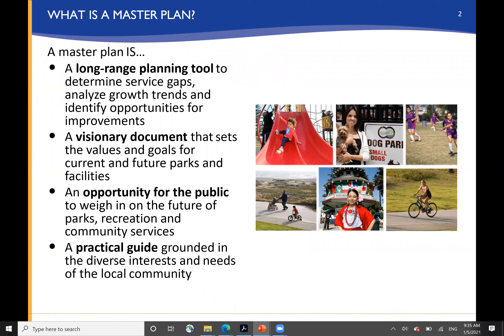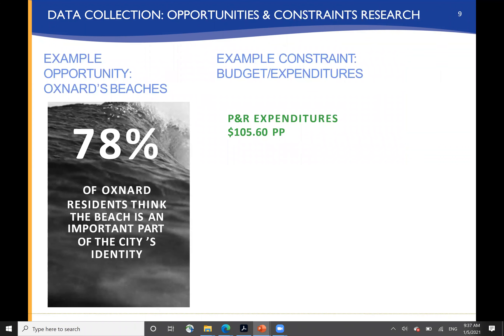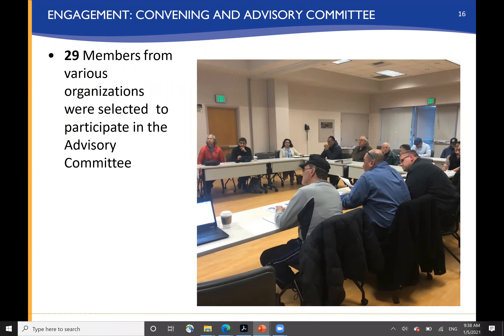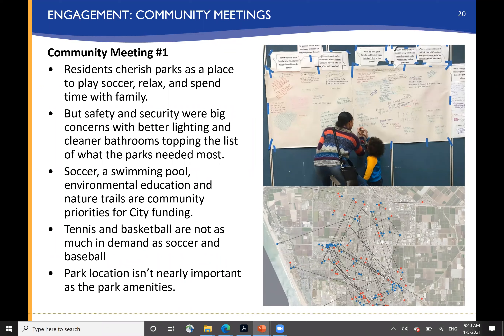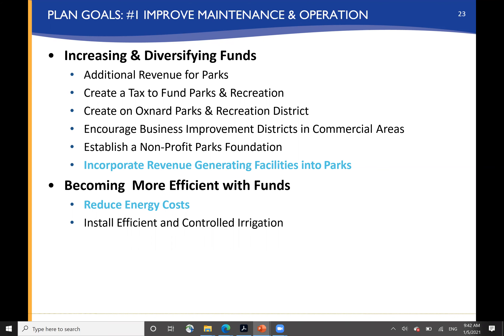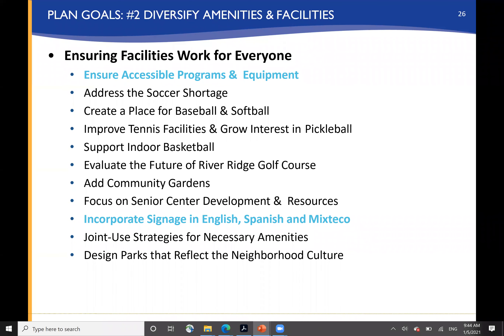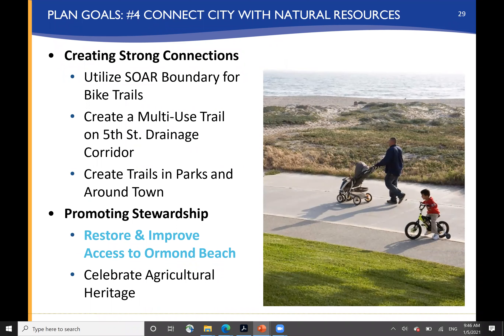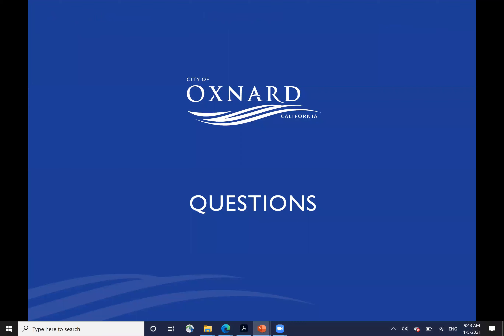Community Services Committee - 1/12/2021 - Agenda Item D2